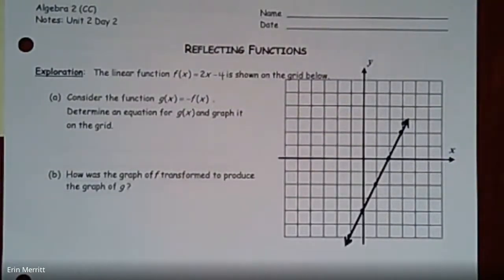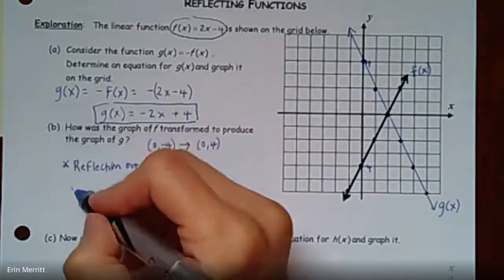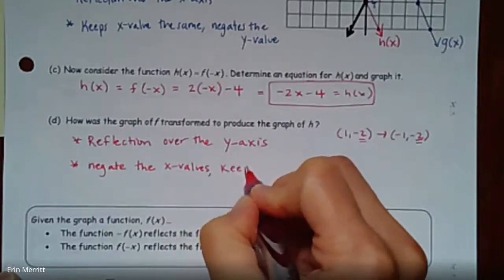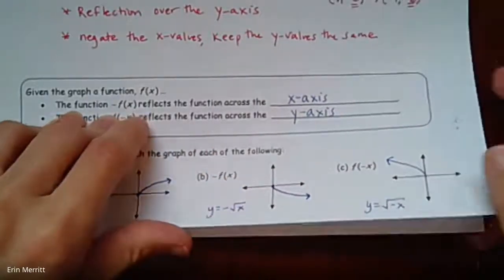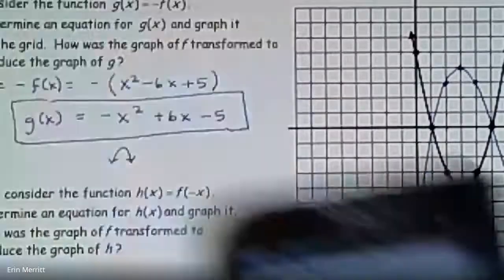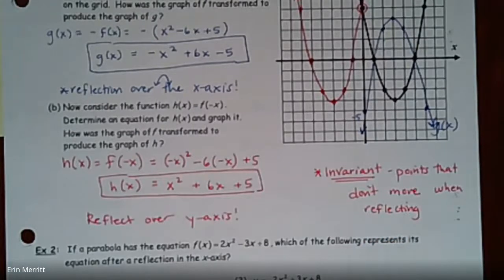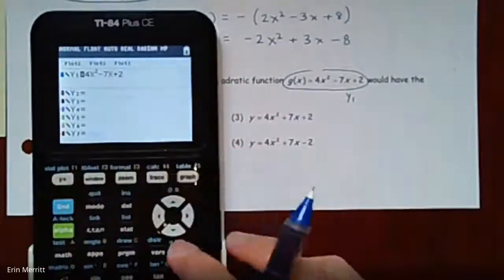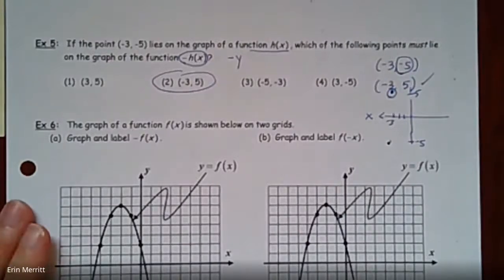Alg 2 Notes 2-2 Reflections